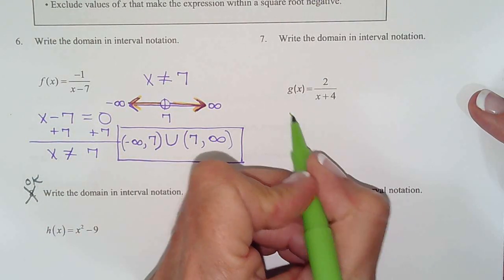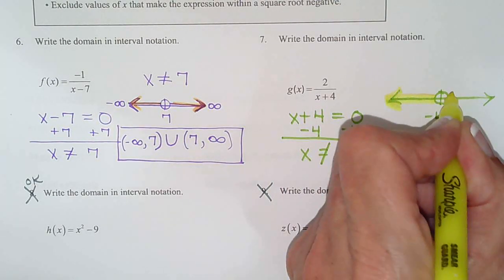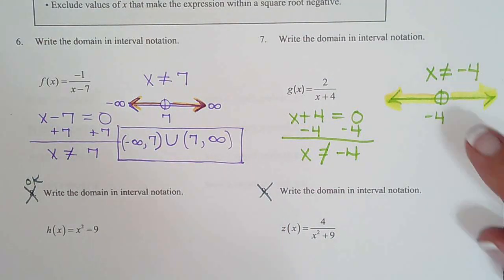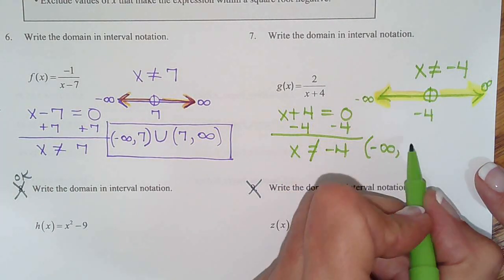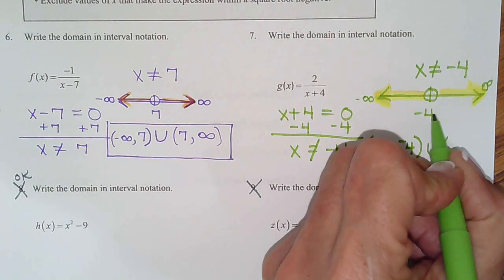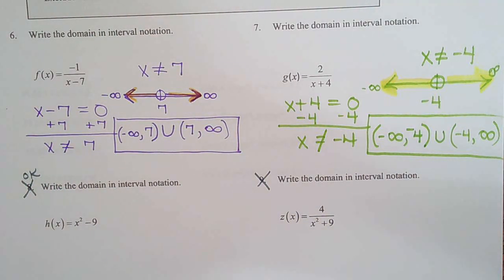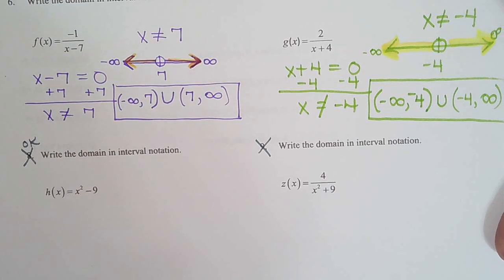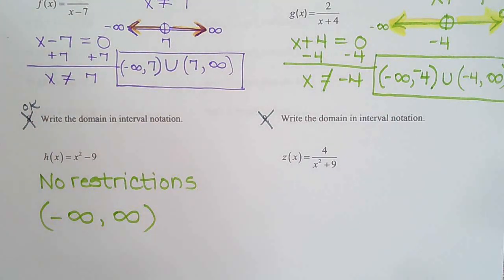Section 2.6, page 3